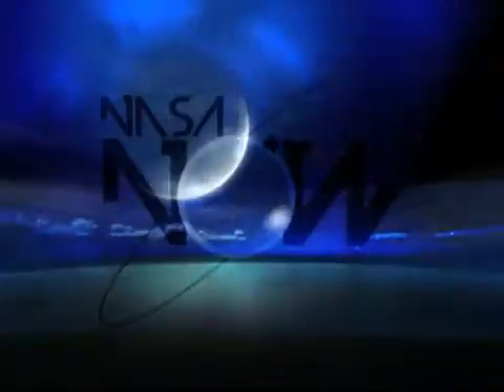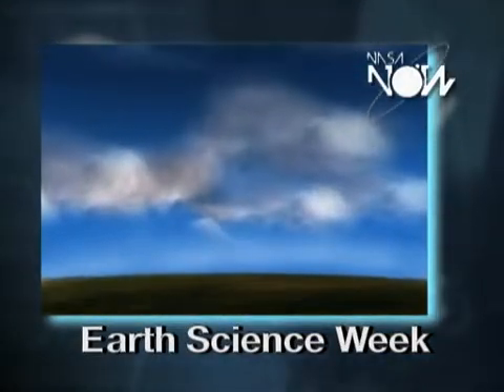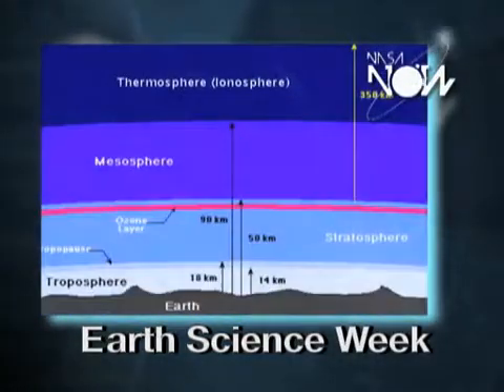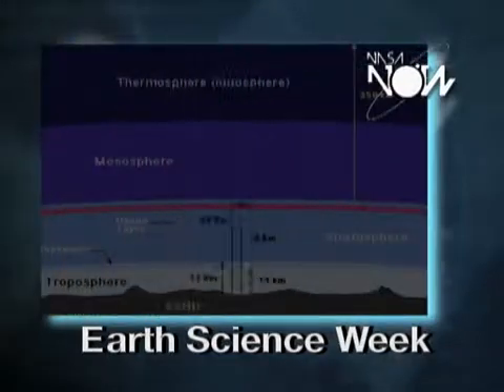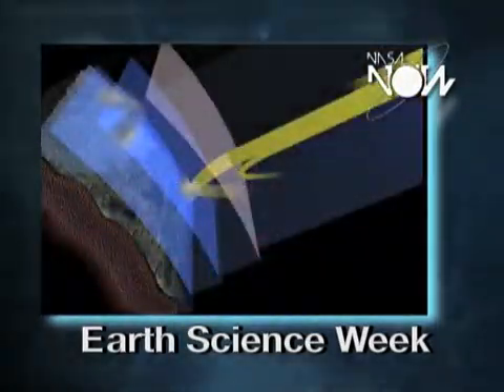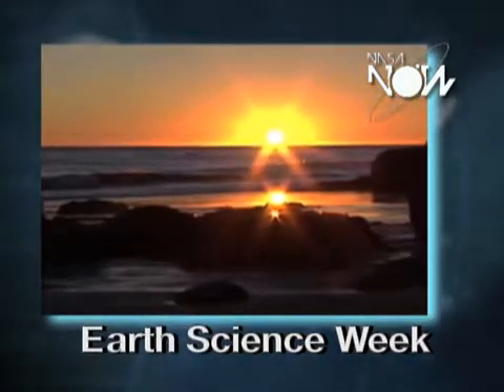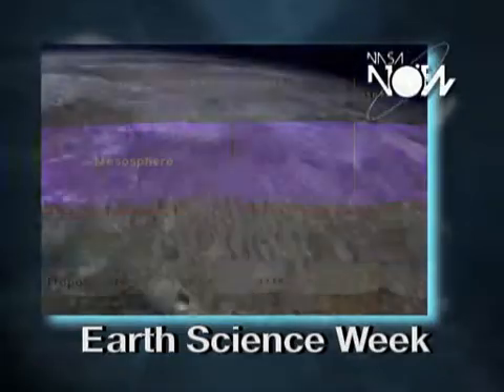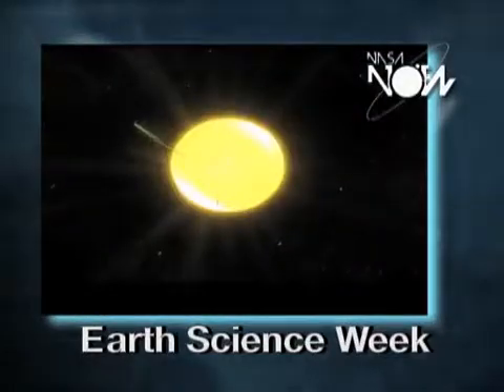NASA Now Minute: Earth's Atmosphere: Earth Science Week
Dr. Kenneth Pickering talks about the composition of Earth's atmosphere, how it protects life on Earth, and how it is interconnected with the Earth system. Pickering discusses findings from the Deriving Information on Surface Conditions from COlumn and VERtically Resolved Observations Relevant to Air Quality, also known as DISCOVER-AQ, mission. He also explains how we are learning more about Earth's air quality.